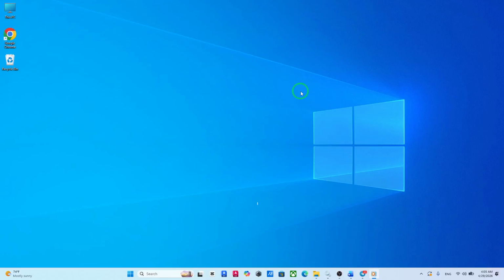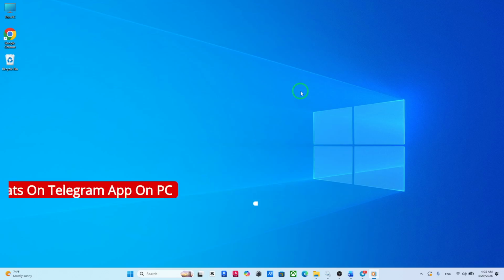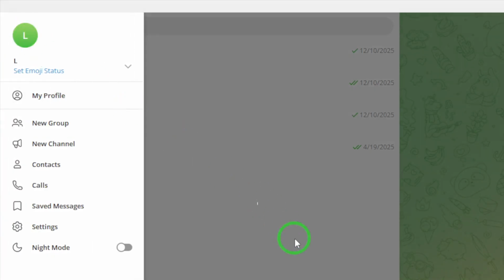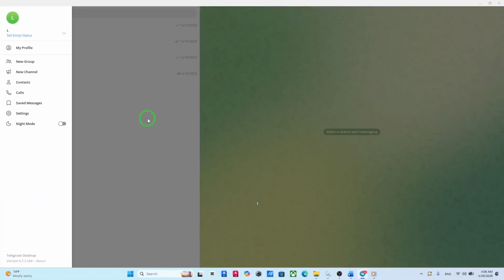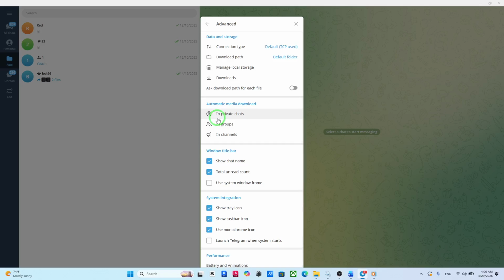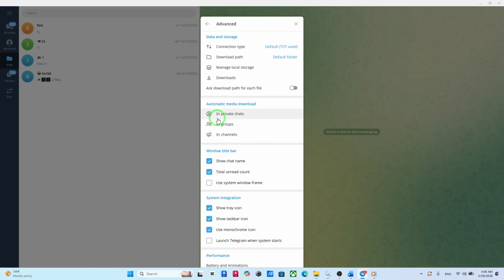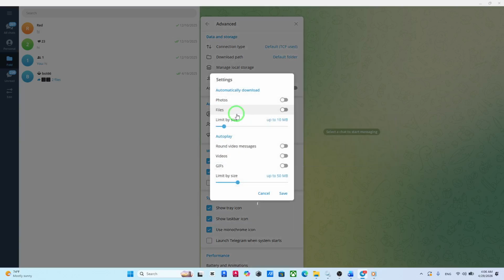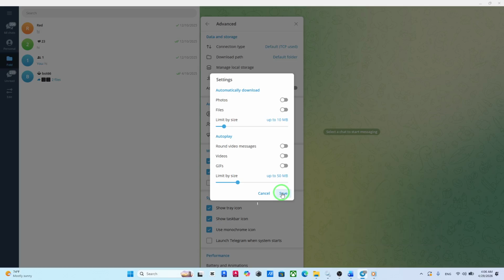How To Disable Automatically Download Files In Chats On Telegram App On PC (New Update)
Here’s a clean, SEO-optimized YouTube description based on your instructions:

Learn how to disable automatic file downloads in Telegram chats on PC with the latest update. This quick tutorial helps you control your data usage and manage storage more efficiently.

If Telegram is automatically downloading files without your permission, follow these simple steps to turn off the feature and improve your privacy and performance.

1. Open Telegram app

2. Click on the three lines at the left top corner

3. Enter to Settings, then Advanced

4. Enter to In Private Chats

5. Disable Files, click Save

Would you like me to also generate SEO tags and keywords for this video?-

Chapters:
00:00 Intro
00:12 Soultion
01:05 Outro